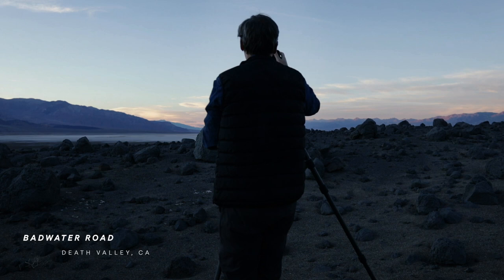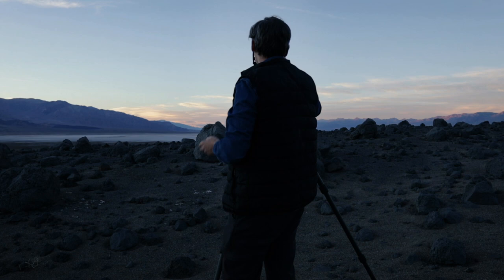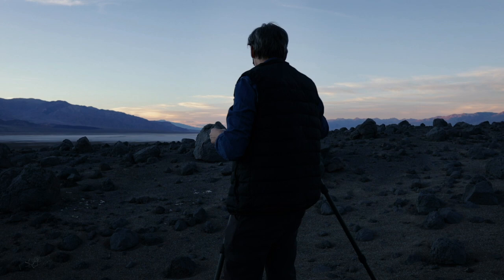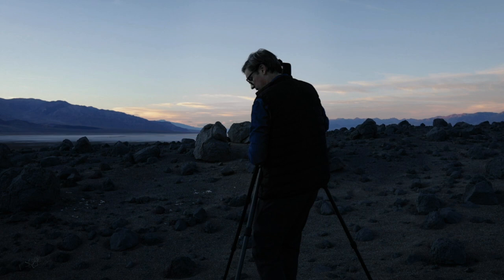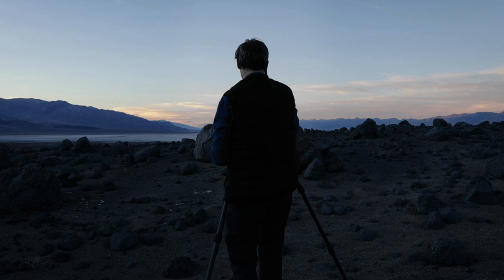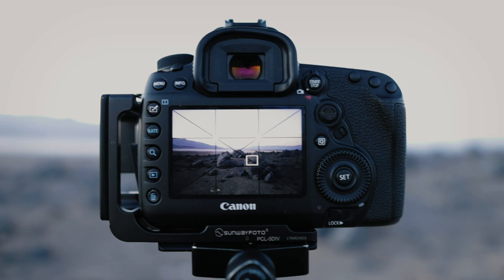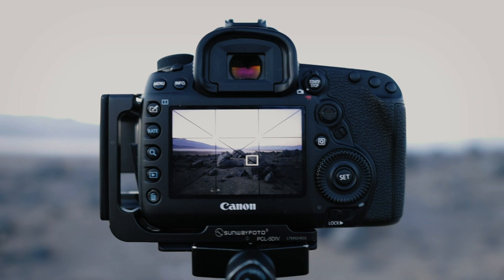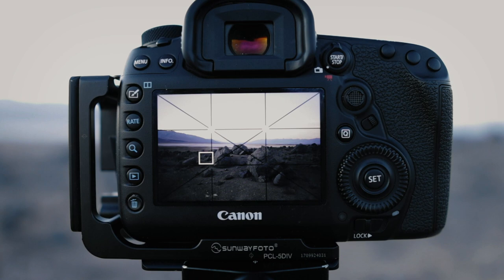Landscape Photography in Death Valley National Park, California / Part One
The first half of this video from Death Valley is a bit of a creative departure for me. For this, I attempted to tap into the feeling of being there using music and image instead of words. This journey takes you through the experience of waking up before dawn, hiking alone in the dark, photographing a sunrise, and the feeling of standing on top of the world.

In the second half, I share the process of creating (what turned out to be) one of my favorite photos from the trip -- a trio of black volcanic rocks overlooking a flat basin at sunset. I found this location after becoming creatively frustrated photographing other, more popular areas of the park. I felt as if I was taking other people's photos using a template as opposed to finding something new and unique for me. After extensive hiking and scouting, I came across this mound of black rock which happened to include three perfectly positioned boulders.

"Searching the Unknown" by Alistair Sung
"Á Erlendum Sviðum" by SVVN
"To the Moon" by Percy Falls
"Just Like Magic" by IOLITE